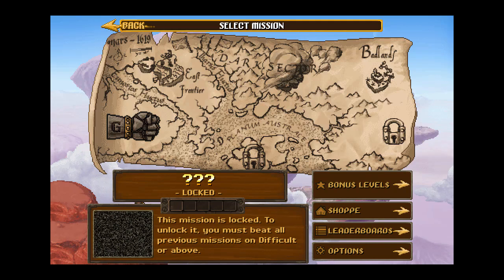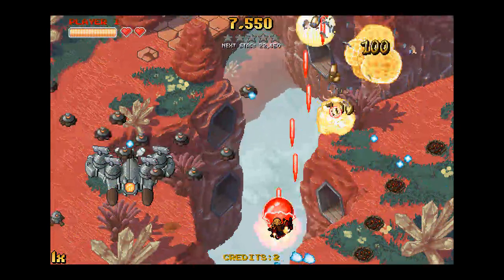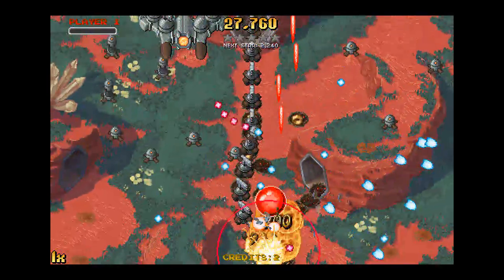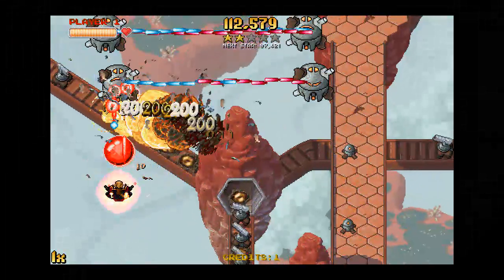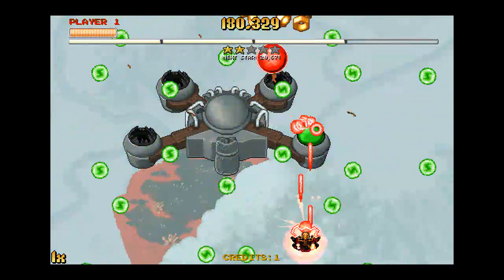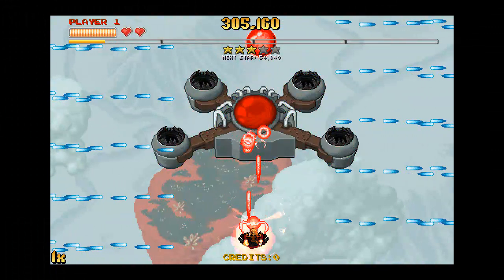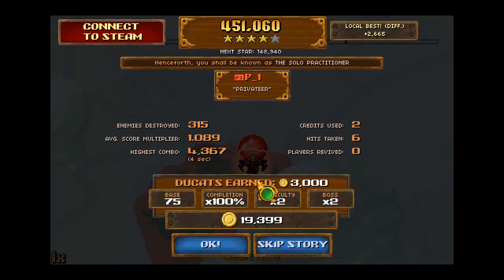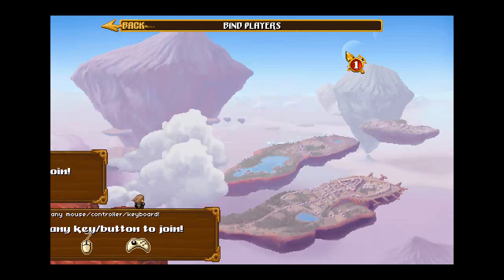Let's Play Jamestown: Legend of the Lost Colony #3: The Badlands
Breaking down a lot of prison bombs and guard that are in the level. This is no ordinary prison. The boss has 4 phased and each phase is not east to take on. I also take on some challenges, and defeat ones that I practiced offscreen. The next video we take on New Madrid. Enjoy the video. Game made and published by Final Form Games.